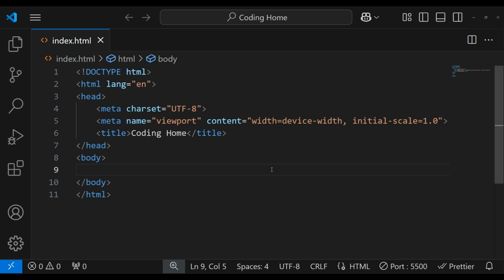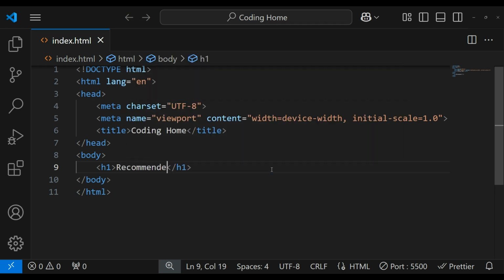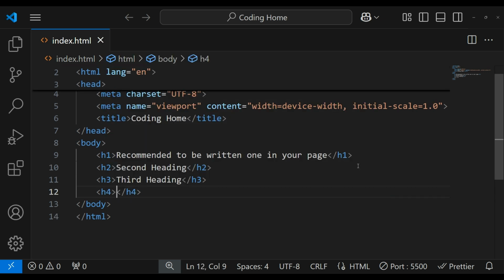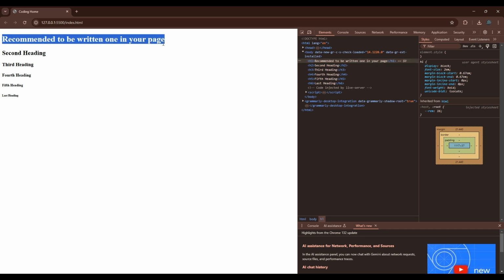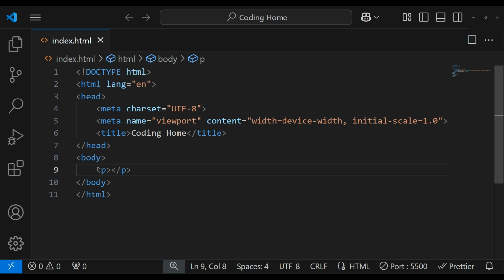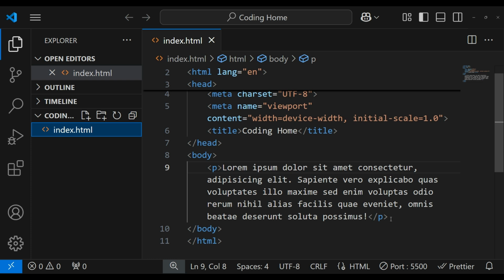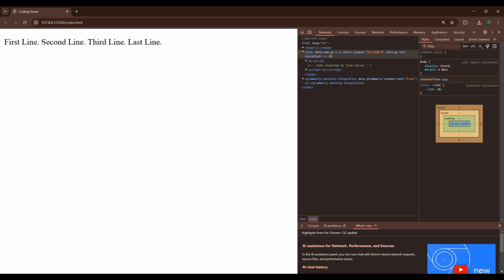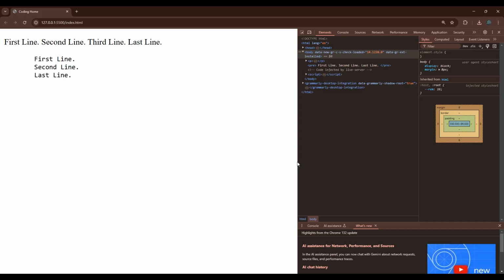HTML Course | #02 Text Elements